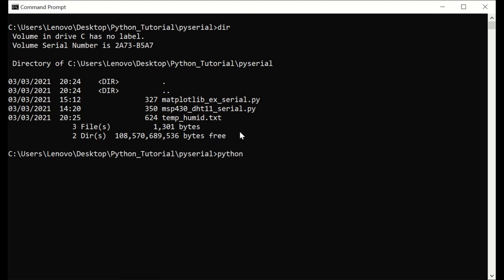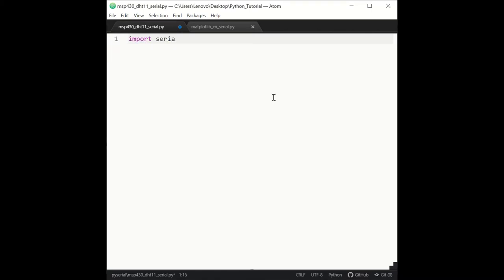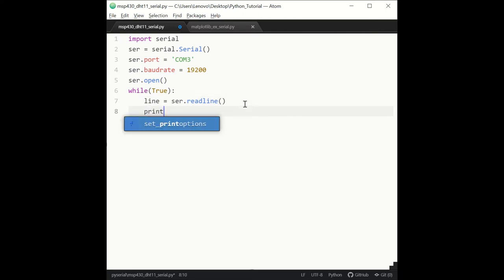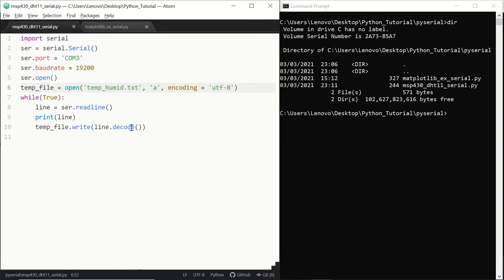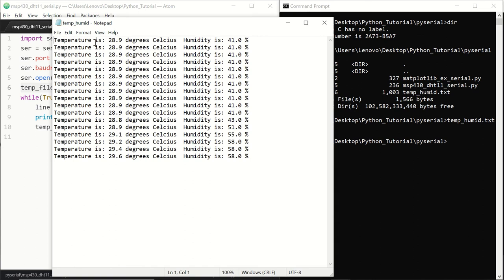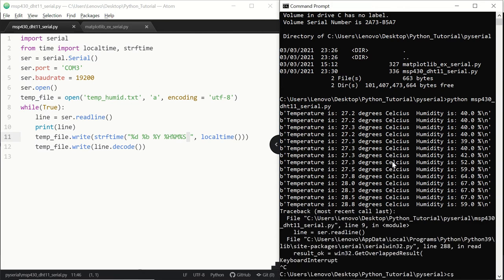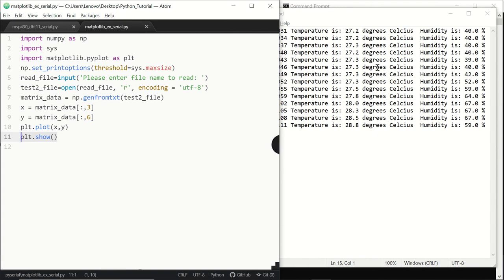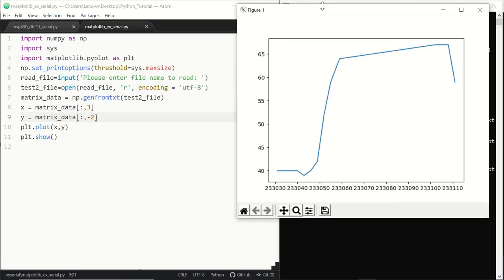Python Serial Library & Connecting to Microcontroller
Using the serial library for Python, we'll get the serial output of the MSP430 microcontroller to our laptop. In the setup, the microcontroller is sending the temperature and humidity values from a DHT11 sensor.

0:00 Introduction & Content
0:47 Installing Pyserial Library
0:59 Start of Code
3:29 Writing The Temp & Humidity Values to a Text File
5:29 Adding Timestamps to the File
7:34 Plotting The Temp & Humidity Values with Matplotlib